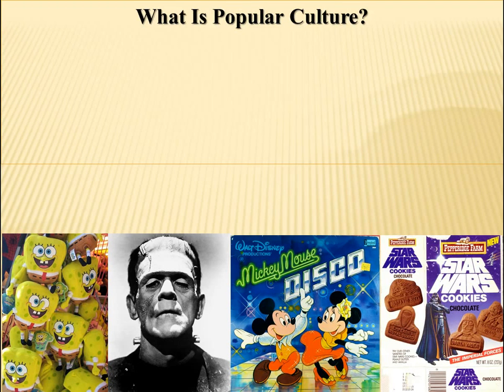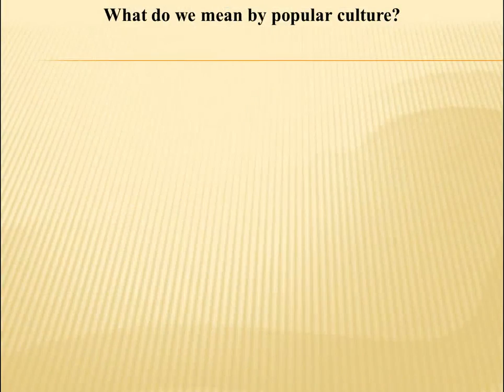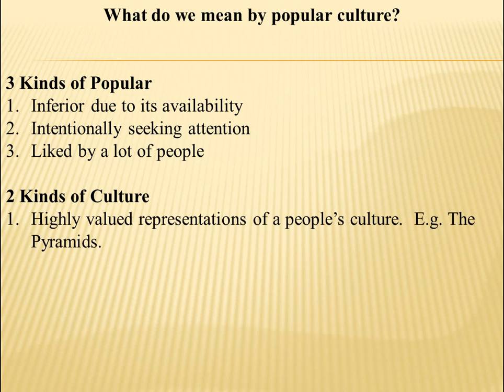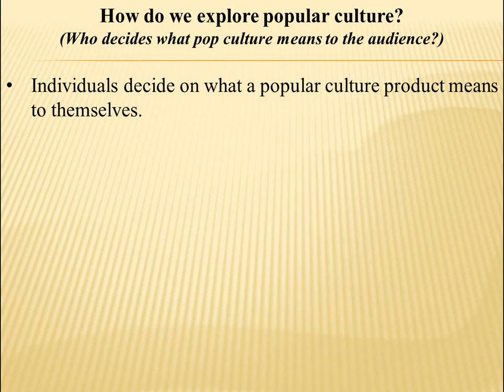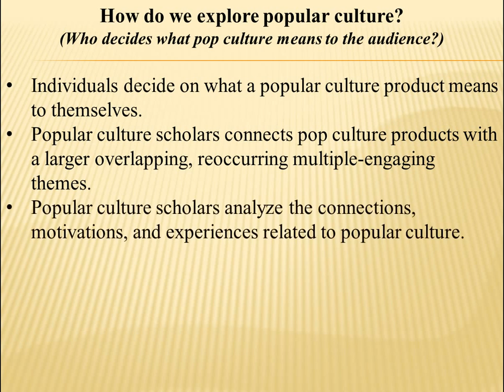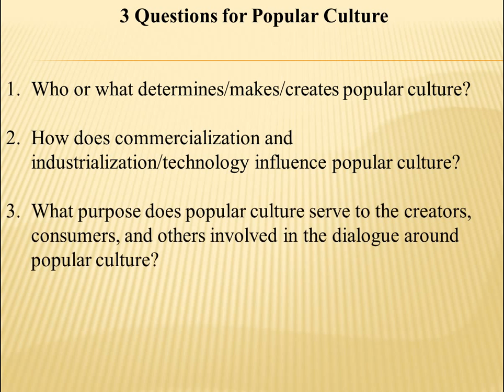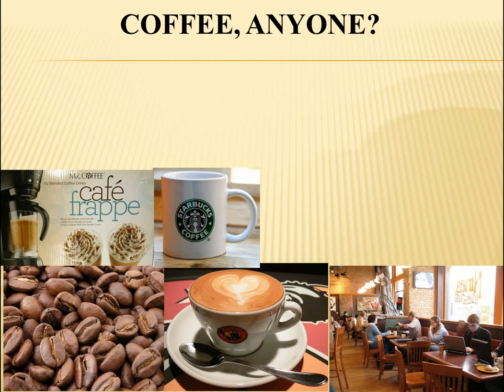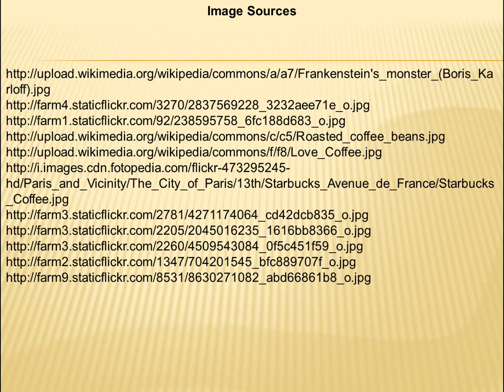What Is Popular Culture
This is a video exploring the study of popular culture for "Popular Culture in the U.S.", an online course at North Shore Community College.